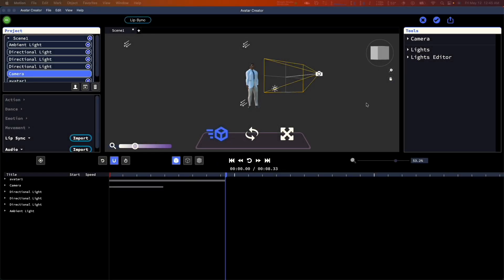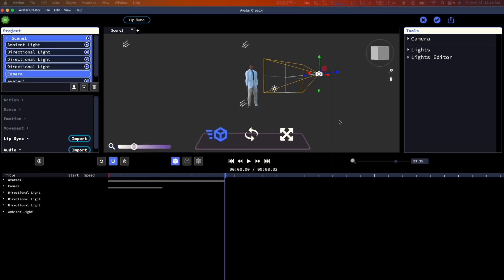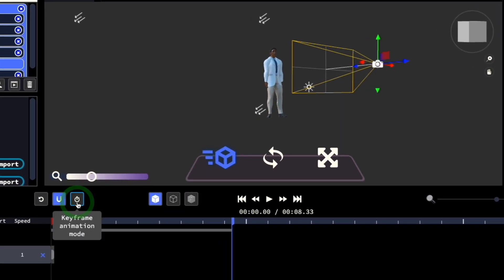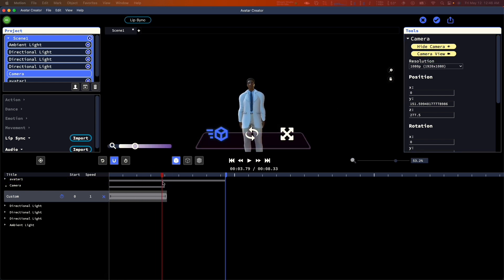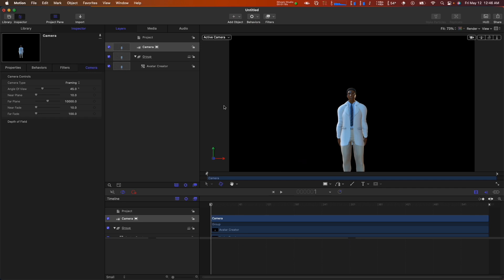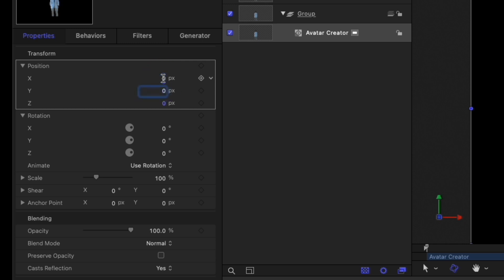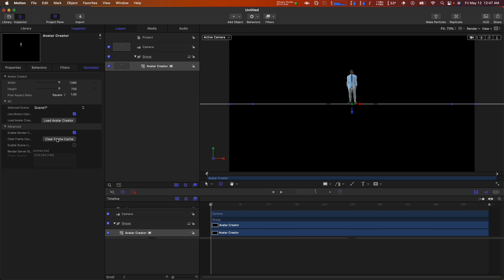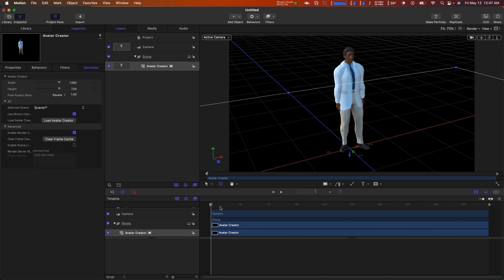Avatar Creator Tutorial: 3D Camera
Discover our next-gen 3D plugin that gives you the power to create a fully-realized 3D avatar. Easily create and animate a 3D character with pre-existing moves or our motion-tracking software. No special equipment or training is required.

All the characters that you create can be used in video production, motion design projects, VR/AR, gaming, the metaverse, and more. Bring your characters to life using our custom keyframing for every body part. You can also import motion capture and auto lip-sync data which will make it very easy to tell deeper stories with your characters.